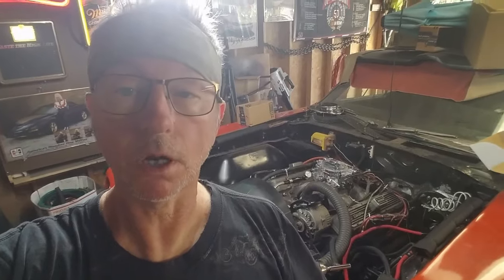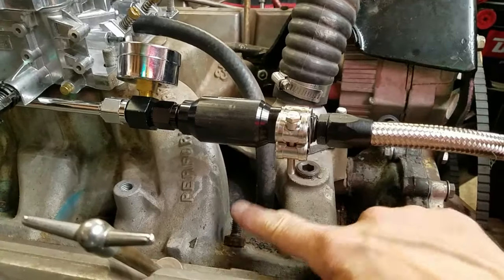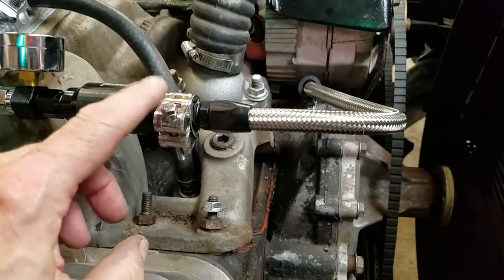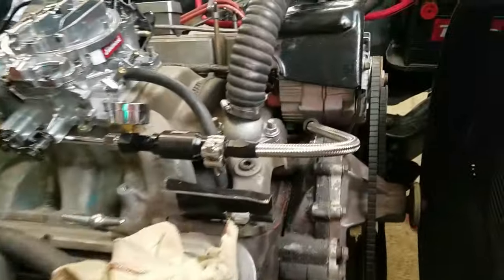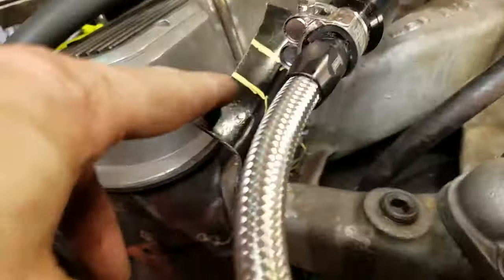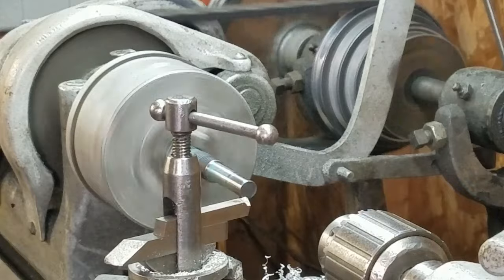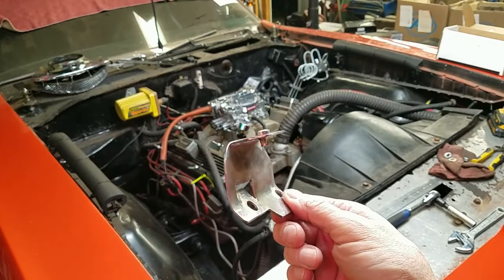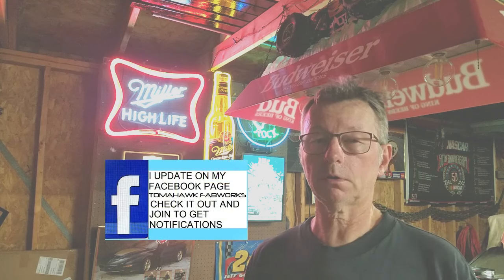1970 PONTIAC LEMANS/GTO FUEL SYSTEM COMPLETION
Along with the final connection to the carb,a brace is fabricated to support the fuel filter and pressure gauge.